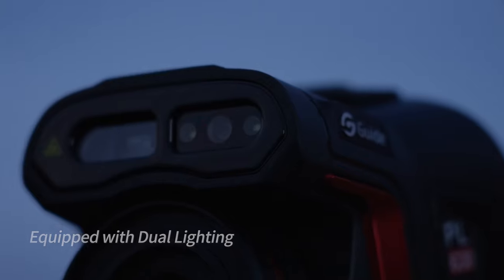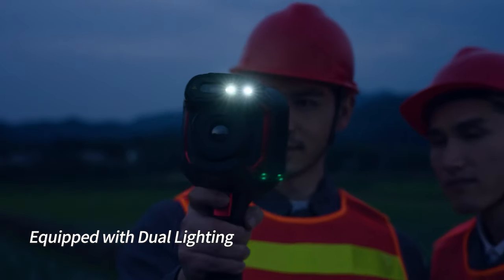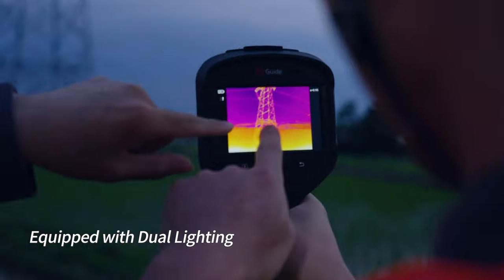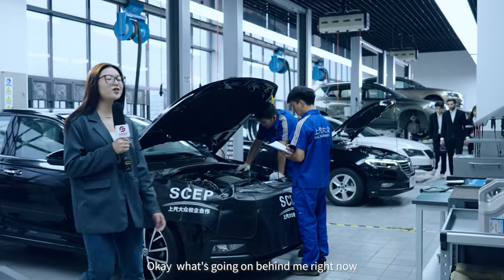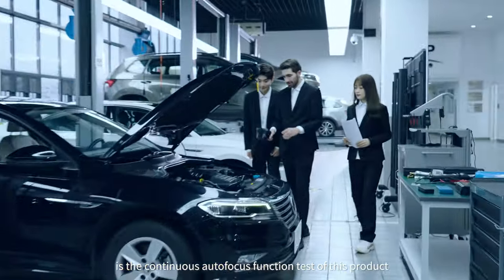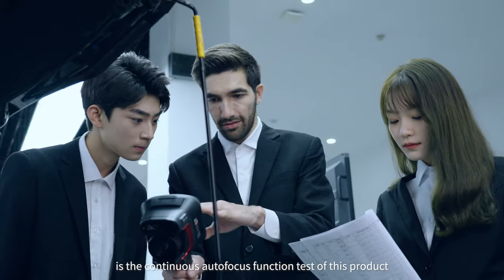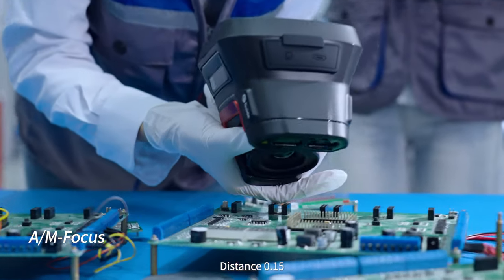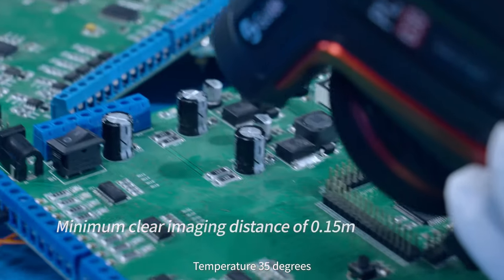Guide New product Hammer series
With a built-in self-developed high-sensitivity IR detector with a maximum resolution of 640x480, a 13MP visible light camera, and 5 focusing modes,
Hammer Series, the high-precision thermal camera designed specifically for the industrial field helps users intuitively view high-definition images and
temperature details of the target, with the classic "hammer" shape. 30Hz infrared frame rate for fast and accurate access to more temperature data of
moving targets, far beyond the same level of products.